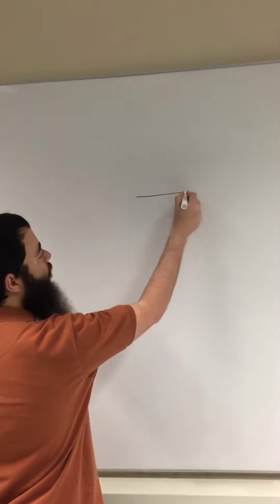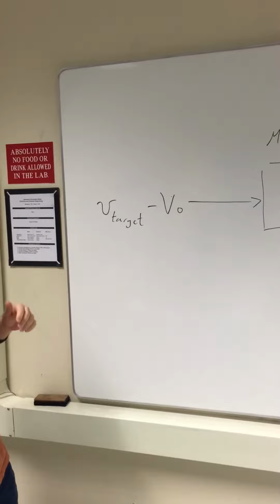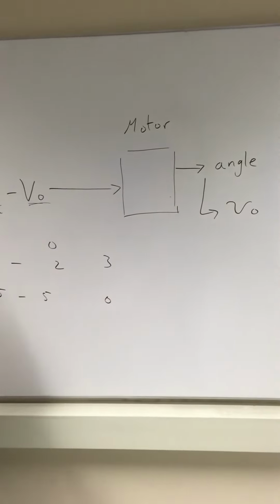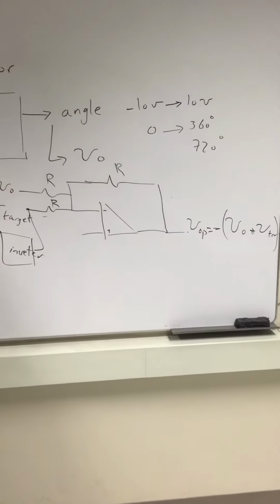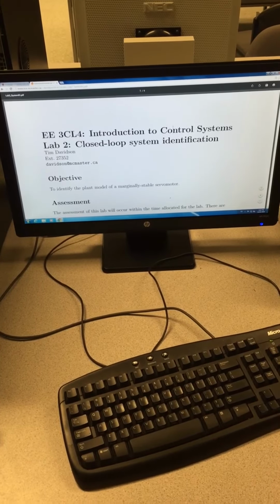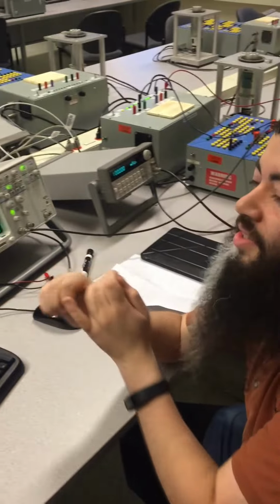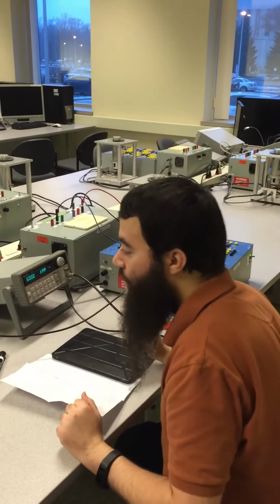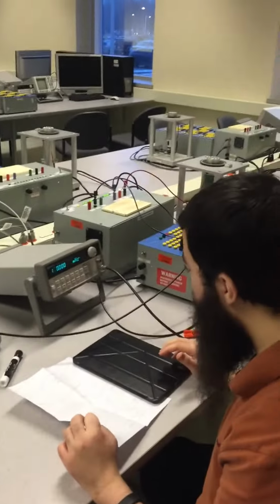3CL4 Lab 2